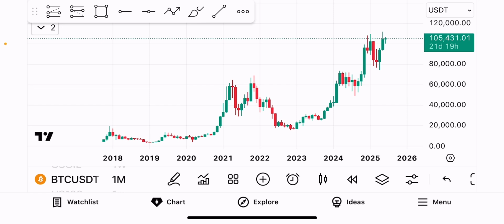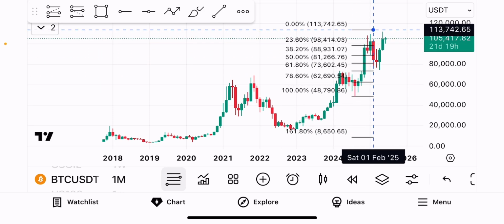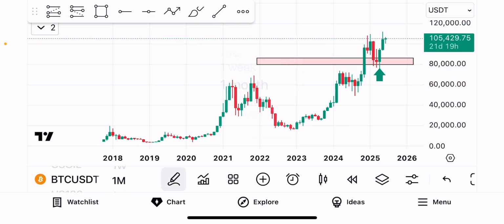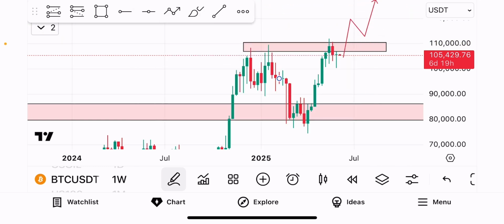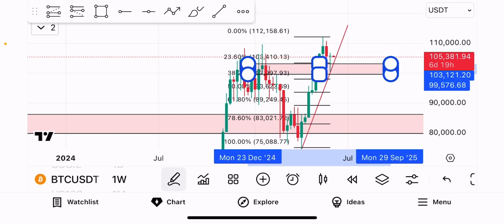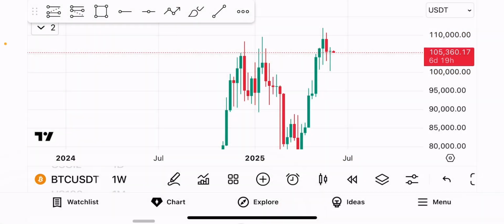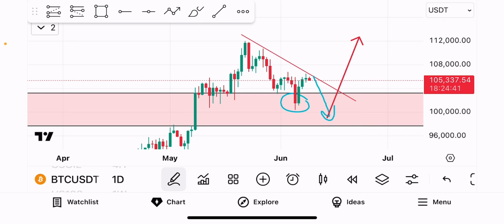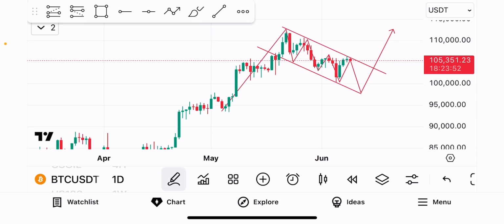BTCUSD TOP DOWN ANALYSIS THAT WILL BLOW YOUR MIND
Here’s a detailed analysis on BTCUSD that reveals the next possible move on this pair.